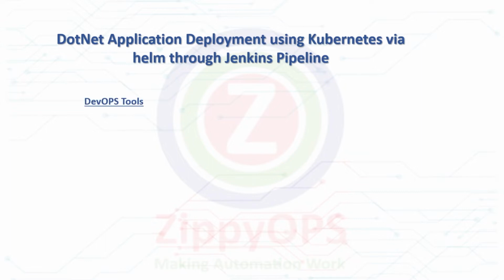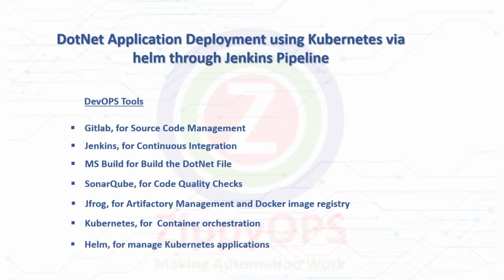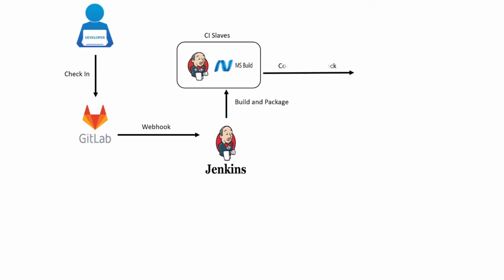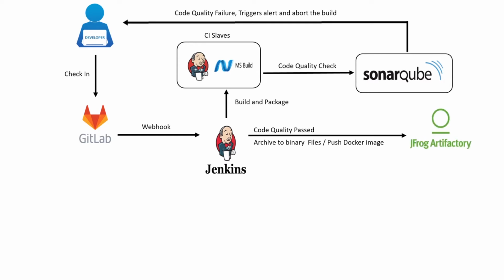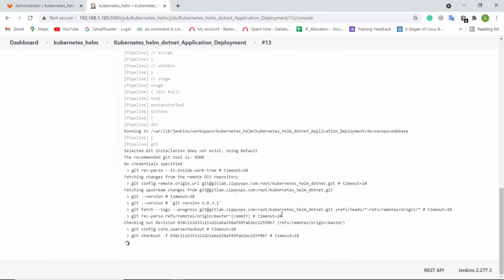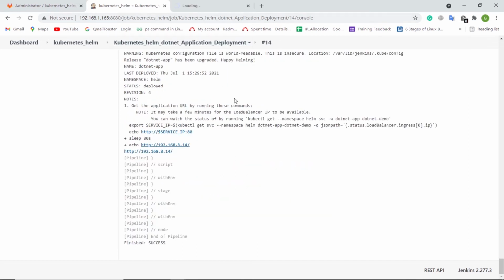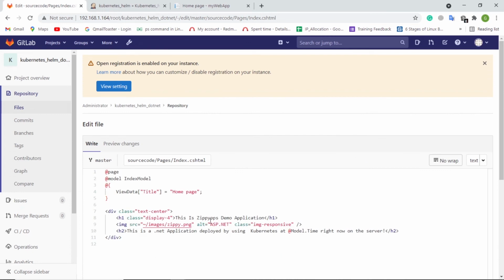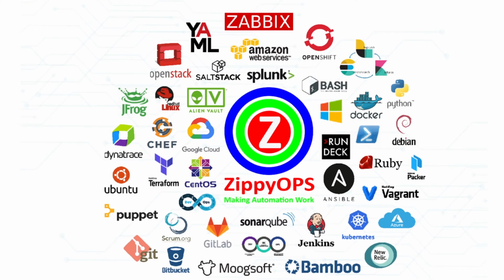Automated Dot-net Application Deployment on Kubernetes Cluster using Helm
This video is to demonstrate the deployment of Dot-net Applications on the Kubernetes cluster using Helm.